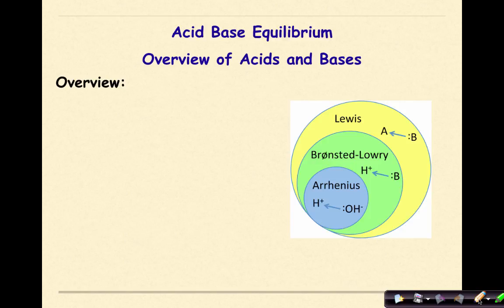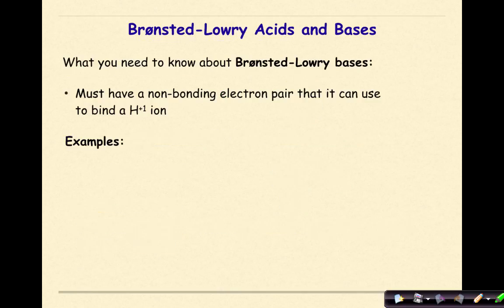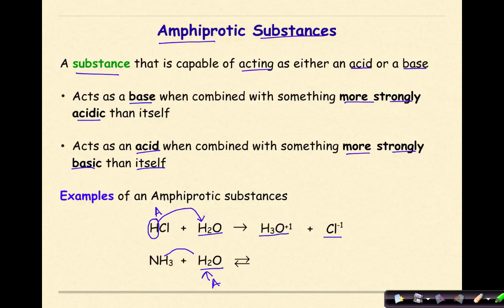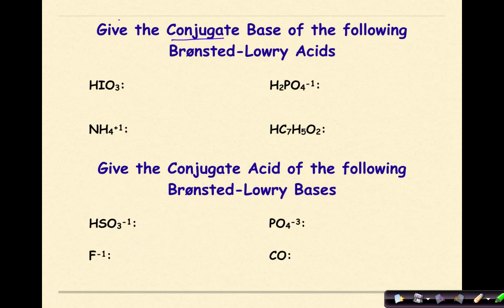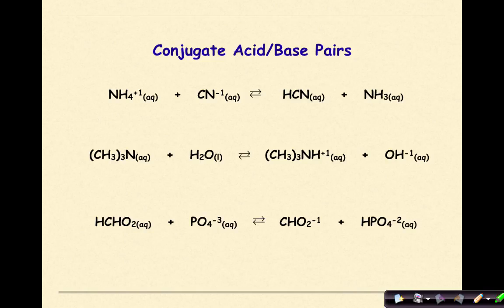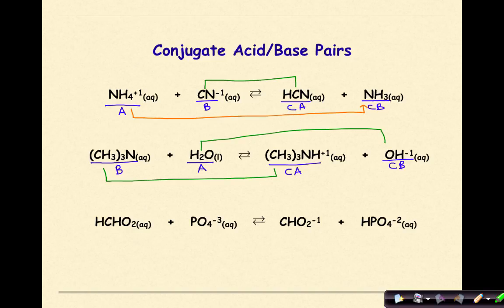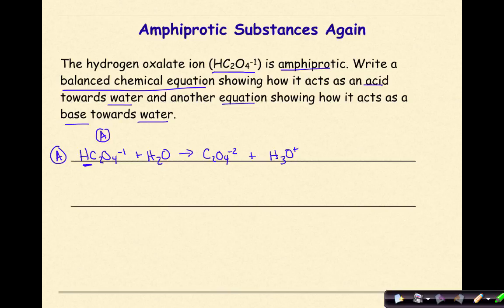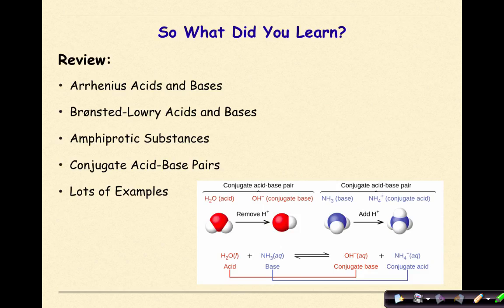AP Chemistry Acid Base Equilibrium Part 1 Basics of Acids and Bases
This video is a review of the  content on acids and bases done at the beginning of the year on acids and bases. The concepts of Arrhenius acids and bases along with Bronsted Lowry acids and bases are defined. Then the term amphiprotic is considered and used in a number of different examples. Finally, conjugate acid base pairs are addressed along with a number of worked examples.